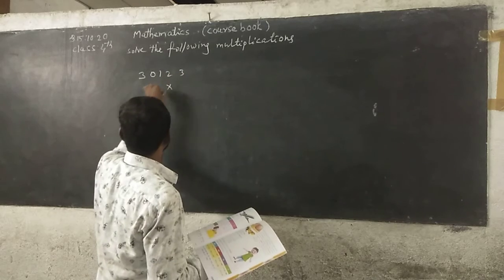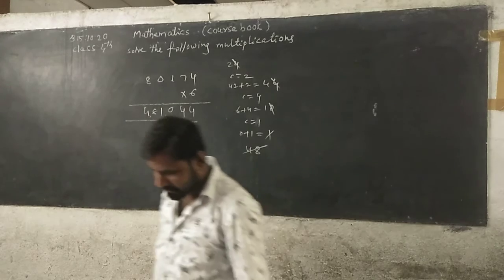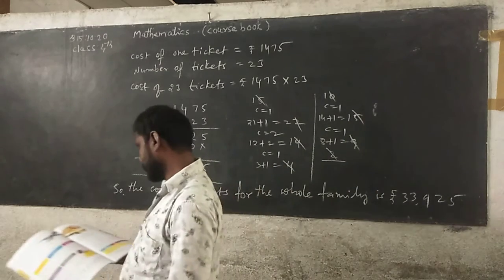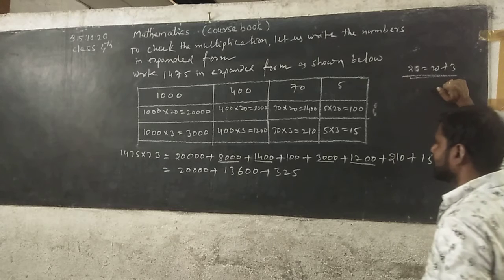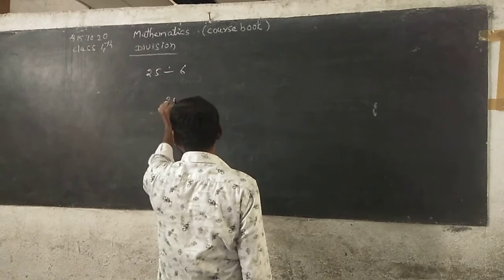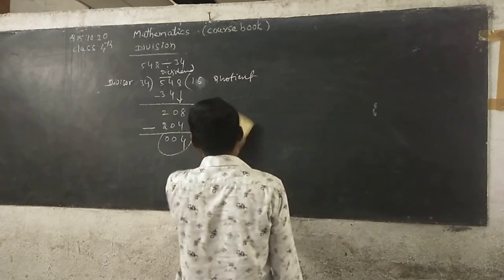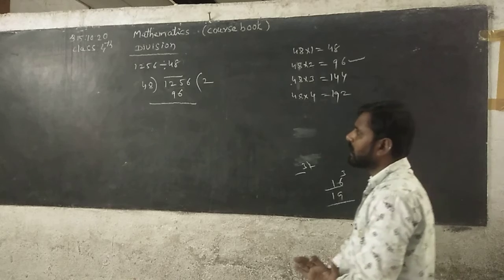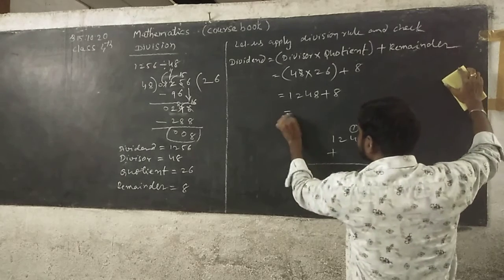4th Class Maths topic: Length and Multiplication